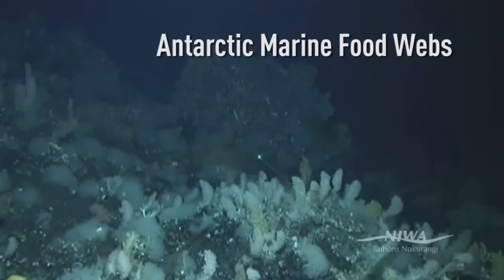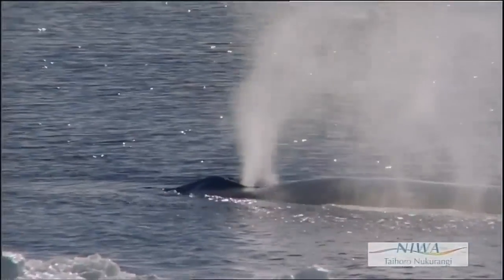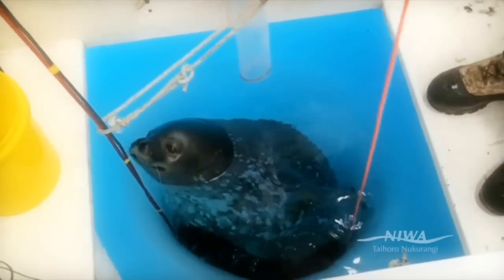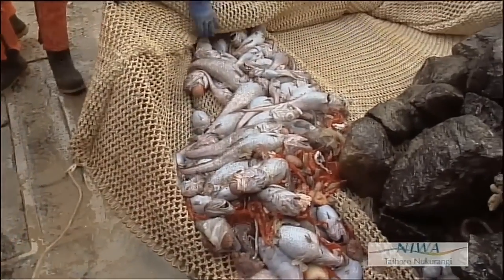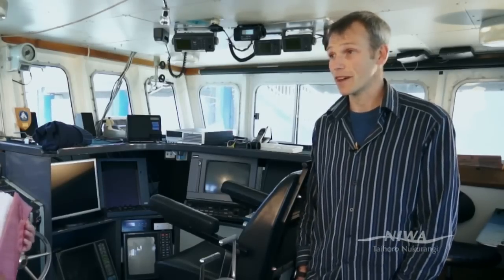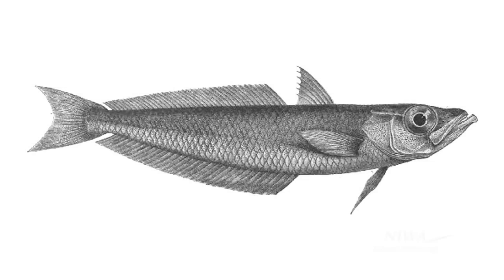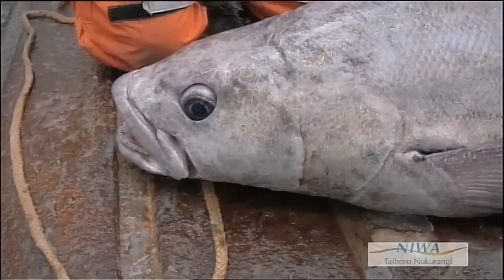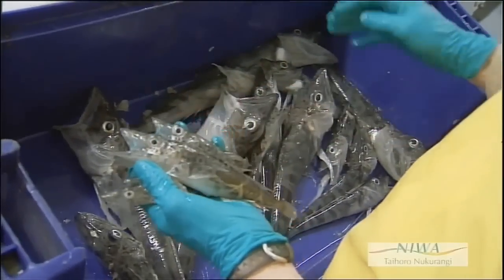Antarctic Marine Food Webs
NIWA biological oceanographer Dr Matt Pinkerton discusses the complexities of Antarctic marine food webs, the uniqueness of many of Antarctica's marine animals and the extreme adaptations they display. He talks about key predator and prey species in food webs of the Antarctic continental shelf areas, most notably the Antarctic toothfish and Antarctic silverfish, and possible effects of the toothfish fishery.